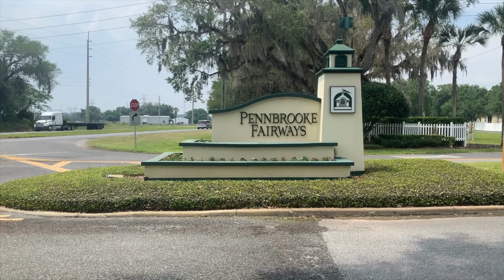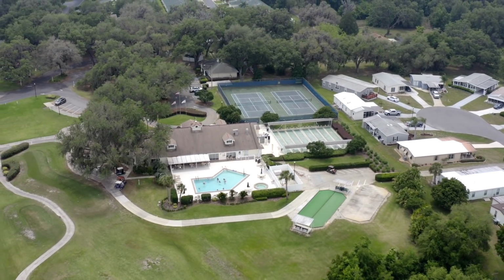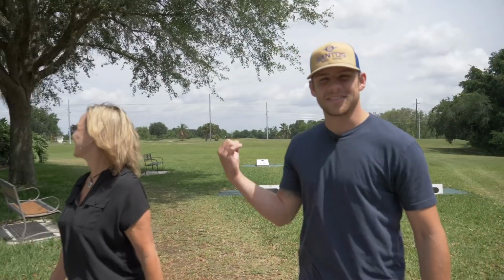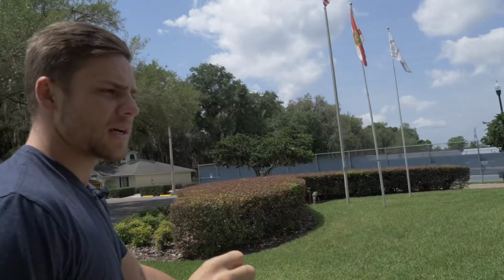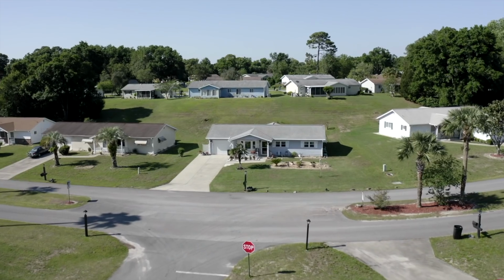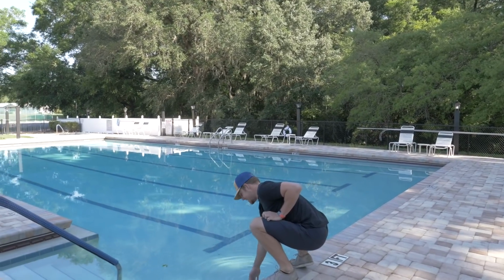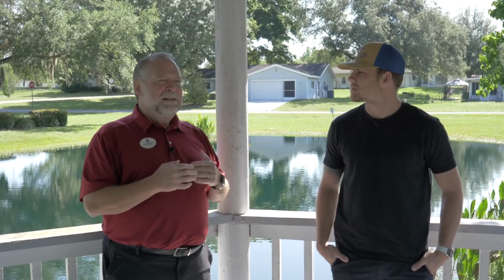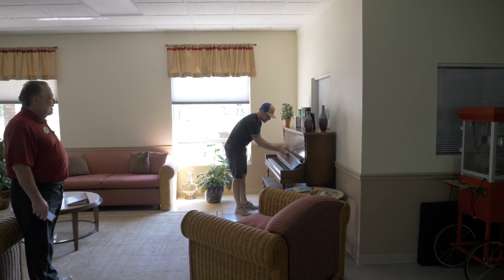Why Are These 55+ Communities So Cheap?!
*Download our FREE guide to Central Florida's top 55+ communities:*

Have a question or want to schedule a showing?

Chapters
0:10 Pennbrooke Fairways, Leesburg, Florida
1:50 Pennbrooke Fairways HOA Fees
3:54 Pennbrooke Fairways Homes For Sale
12:45 Palm Cay, Ocala, Florida
13:30 Palm Cay HOA Fees
17:35 Spruce Creek North, Ocala, Florida
18:00 Spruce Creek North HOA Fees

Explore 55 Plus is a video based platform that helps you discover the perfect active adult community. We provide you with a visual and informational experience to help narrow down your search. Once you have an idea of the communities you'd like to see let us connect you with our team of experts to help find the perfect home.